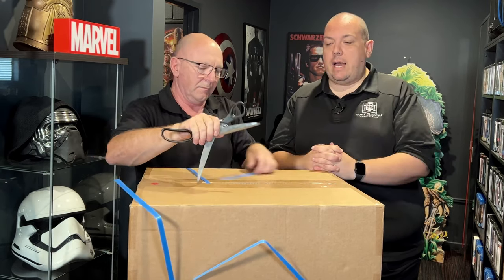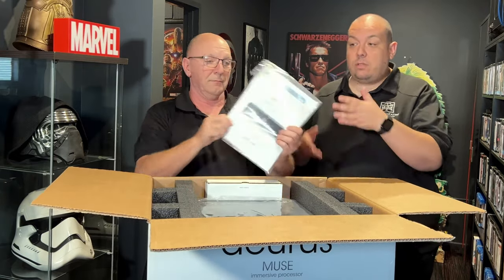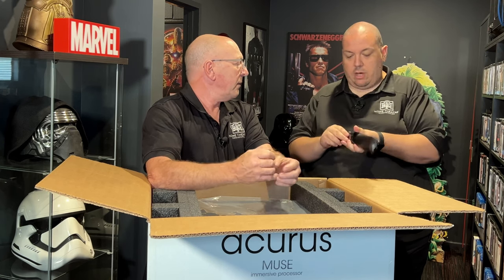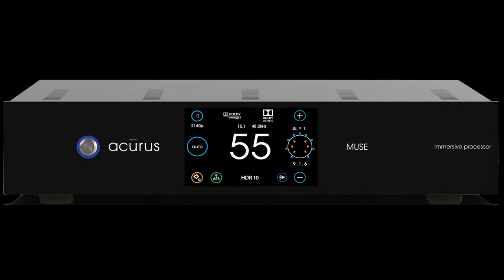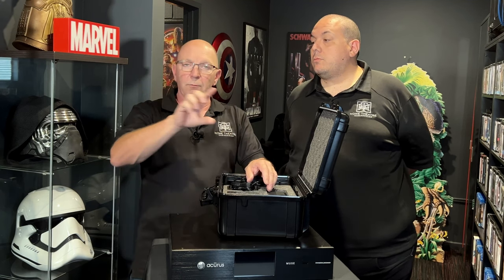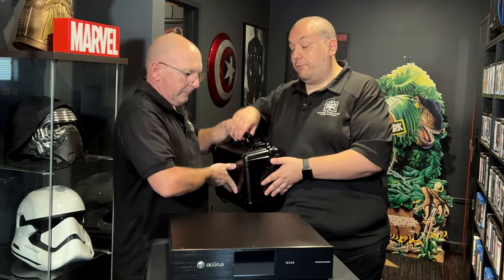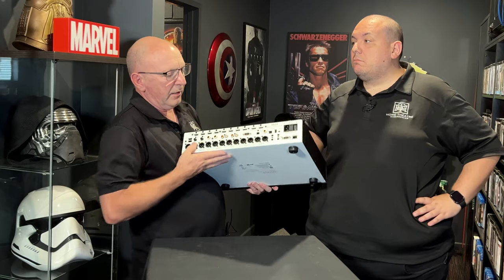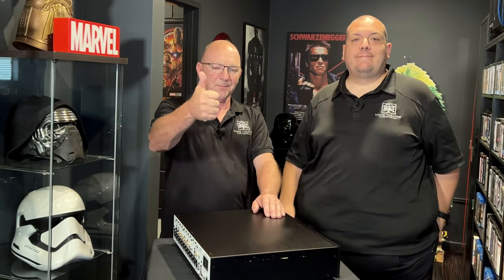Acurus Muse. The best BANG for Buck processor - Pure Magic!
Finally we thought it was time to take a look at the exciting Acurus Muse 16 Channel Audio Processor. We unbox it and take a look at its features and talk about the calibration system on this no bells and whistles processor.

It doesnt have some of the features of others for example no spotify, AirPlay or streaming it just does what it does very well.

We will be installing and testing this unit in our demo room and reporting back on the installation and calibration. (Which by the time this has gone to air we can happily say has gone VERY VERY well!)